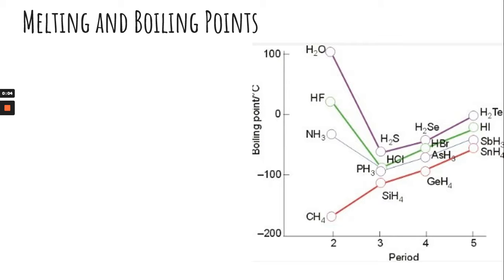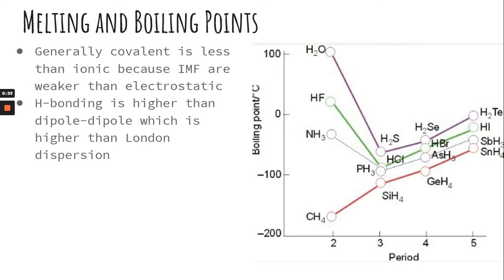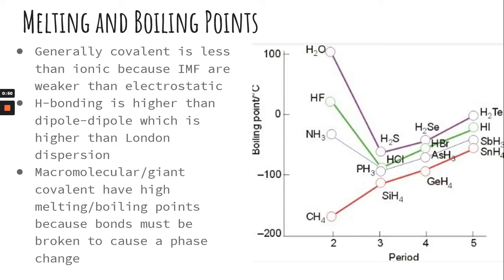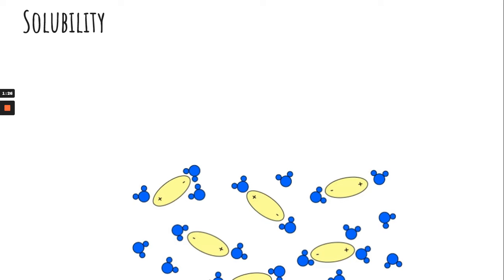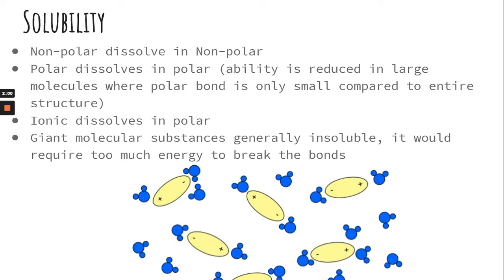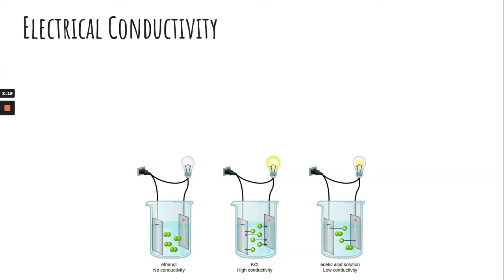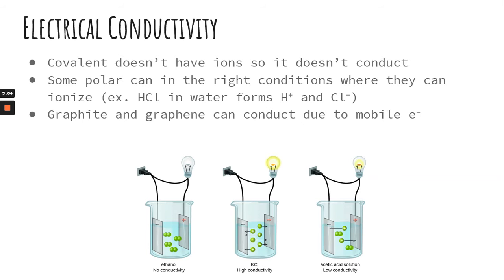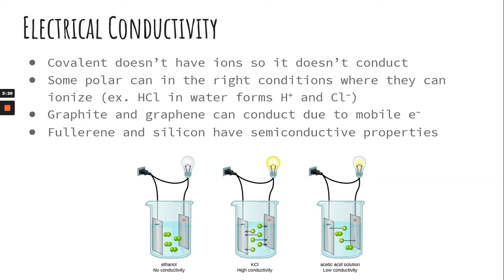4.4 Properties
Students will look at the properties of bonds.